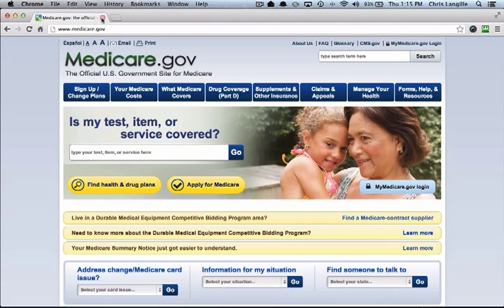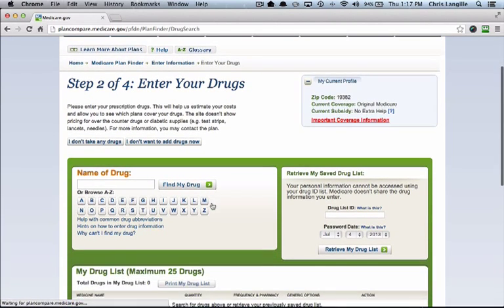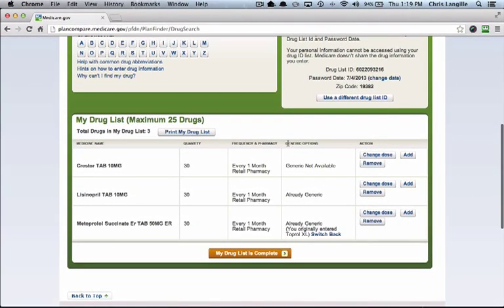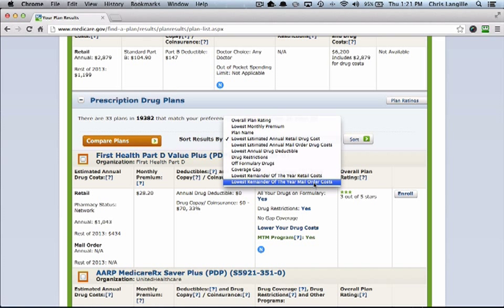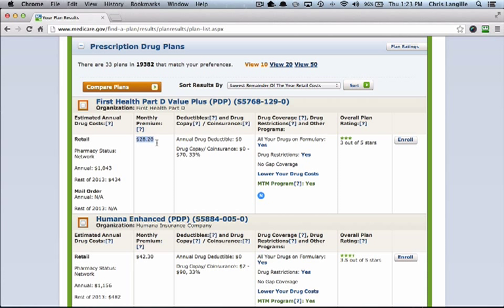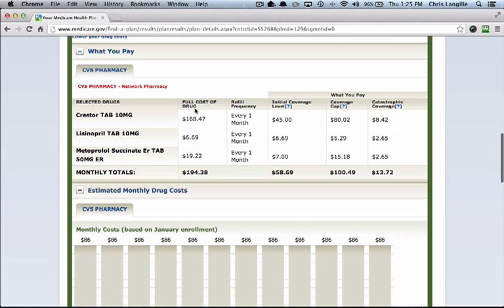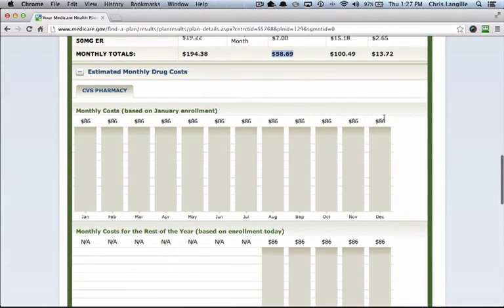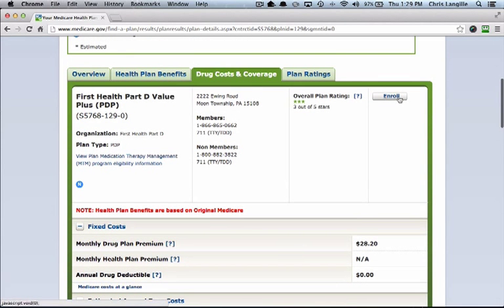How to easily find the best Medicare Part D Drug Plan in 5 Minutes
Everything you need to know about how to find the best Medicare prescription drug plan in less than 5 minutes using Medicare.gov's drug plan finder tool